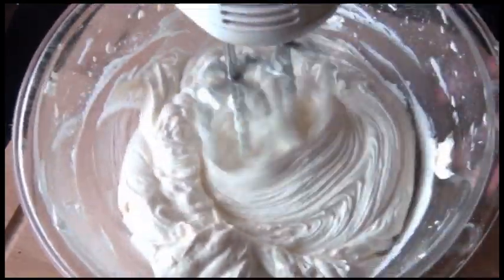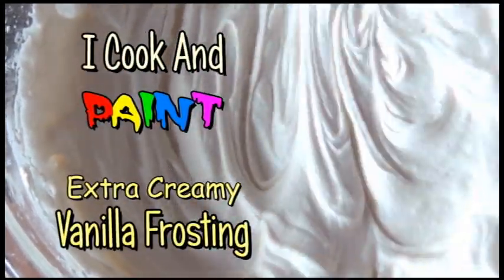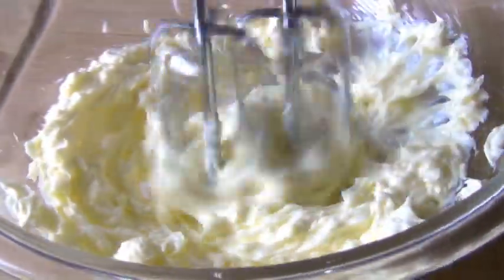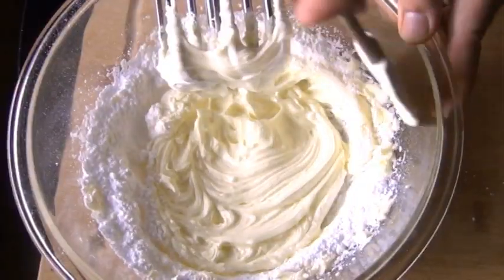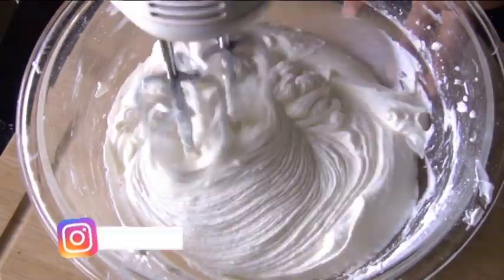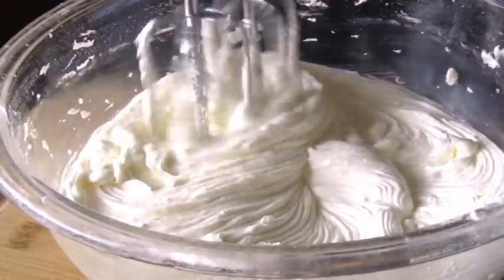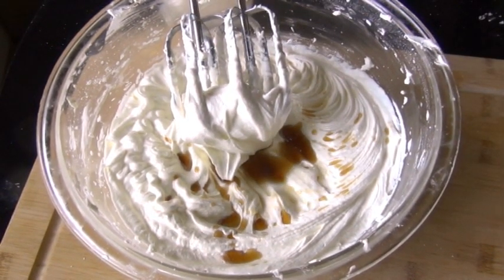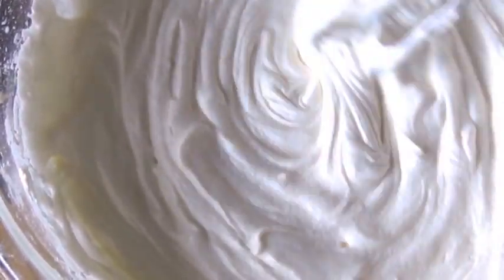Vanilla Frosting ~ How to make extra creamy buttercream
My go-to recipe for vanilla buttercream frosting. It's fast and easy and turns out super extra creamy. Use it on any cake, cupcakes or even cookies. Heck, put it on meatloaf if you want to! (No, maybe don't haha!) It makes giant swirls when you frost with it. Try it today and let me know how it went for you!

If you liked this video, you might enjoy these ones too!